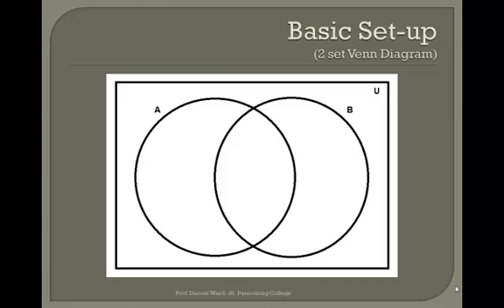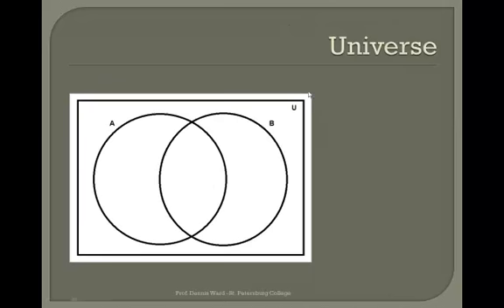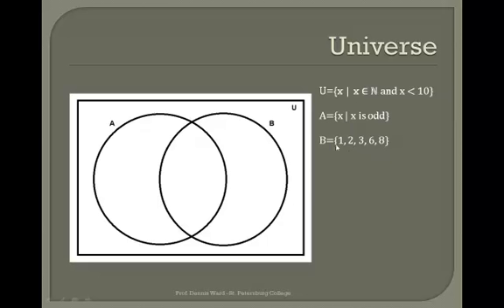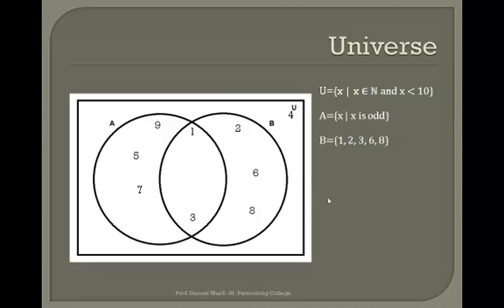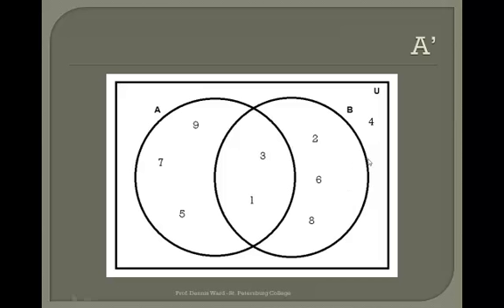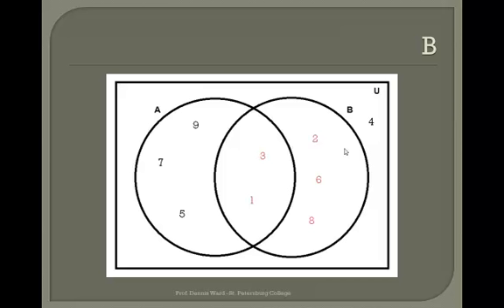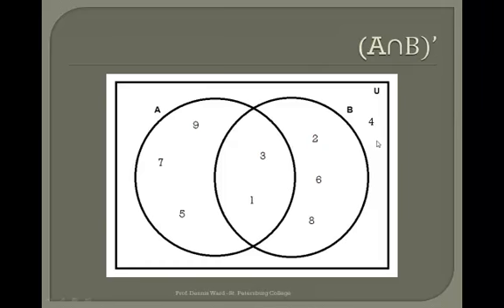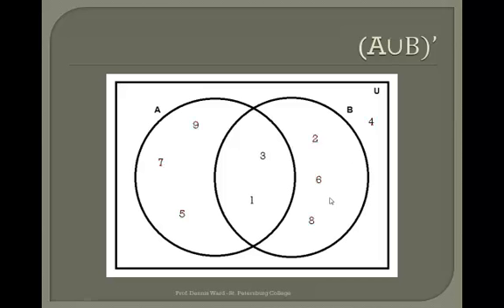Introduction to Venn Diagrams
An introduction to the vocabulary and geography of Venn diagrams using 2 sets.